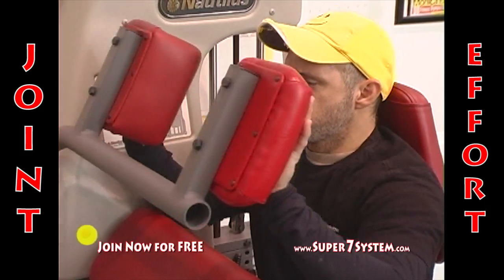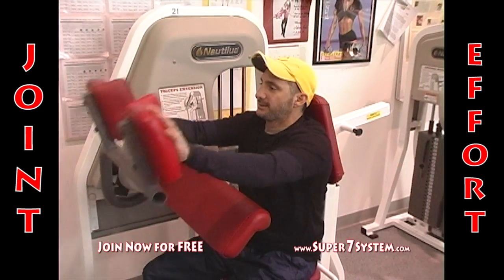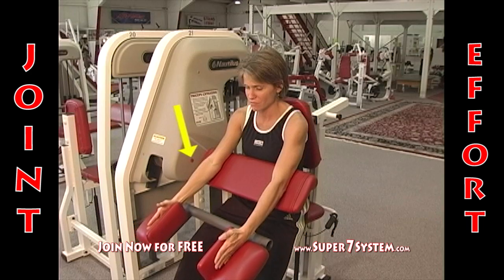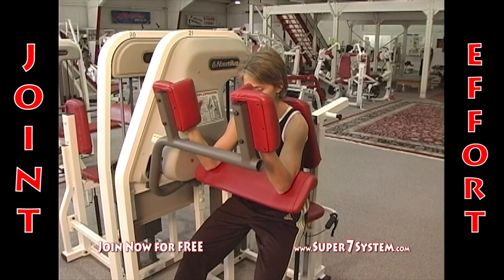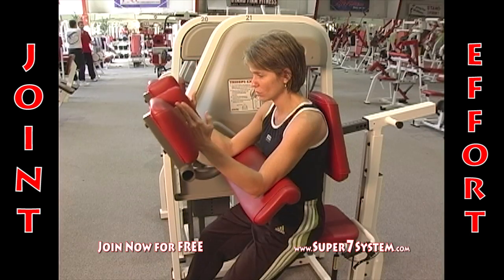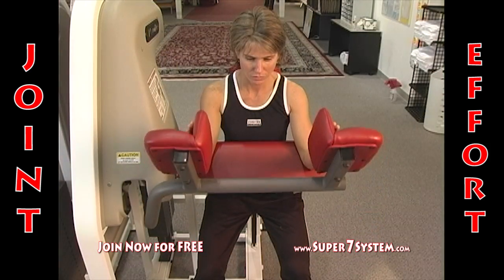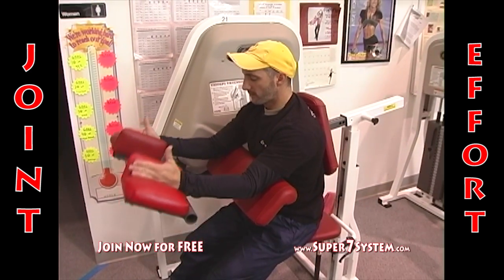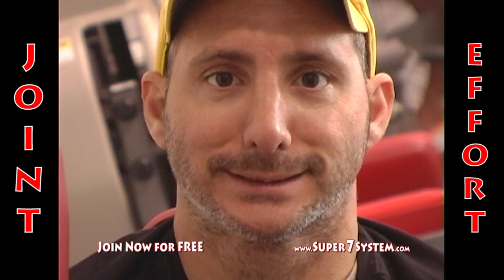Avoid JOINT PAIN for Best MUSCLE GAIN